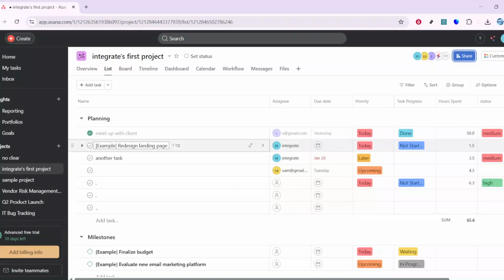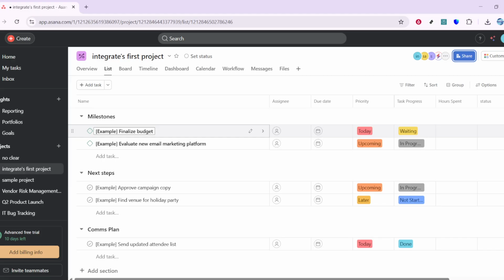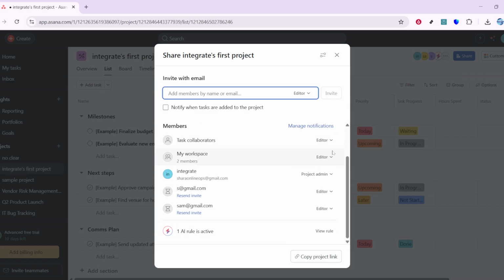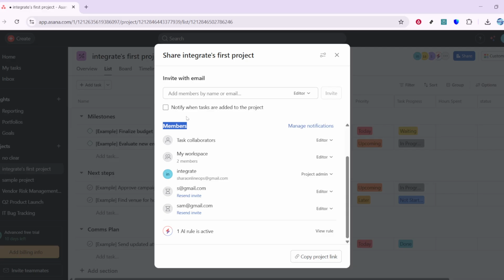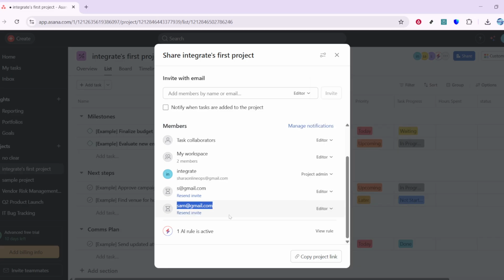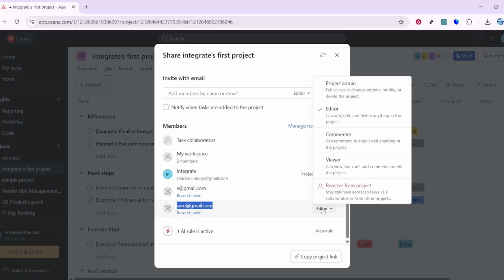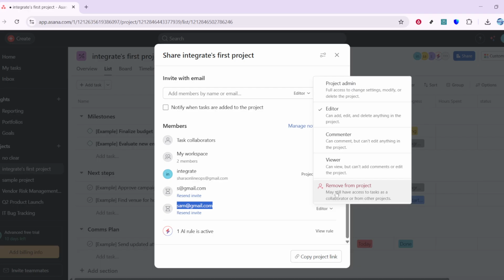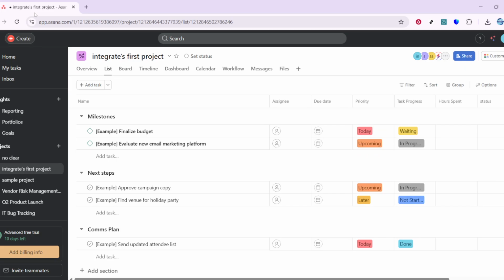How to Remove Collaborators from Asana Projects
In this video We will show you How to Remove Collaborators from Asana Projects. Asana tips, project management, remove collaborators, Asana projects, team collaboration, task management, project organization, productivity tools, Asana guide, collaboration software, team management, project planning, manage team, digital workspace, workflow optimization, Asana tutorial, project collaboration, productivity hacks, remote team tools